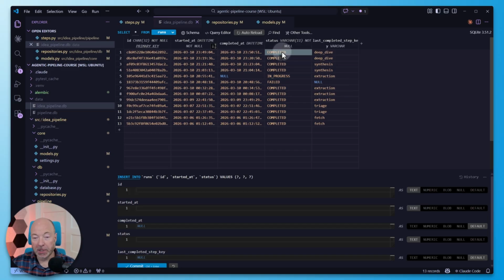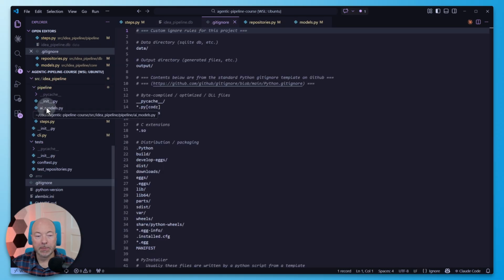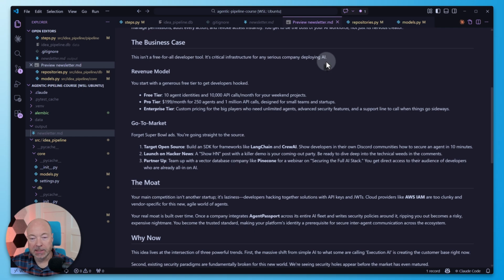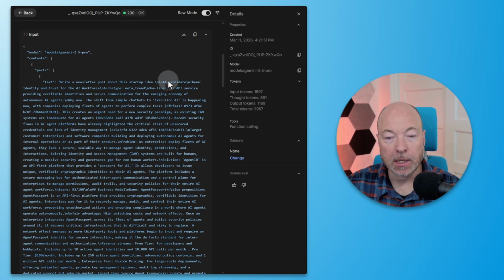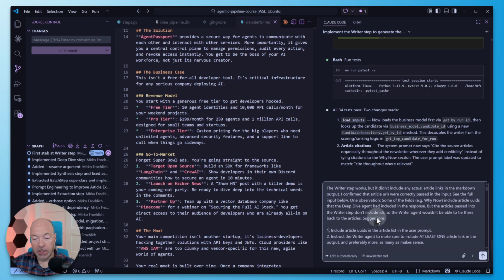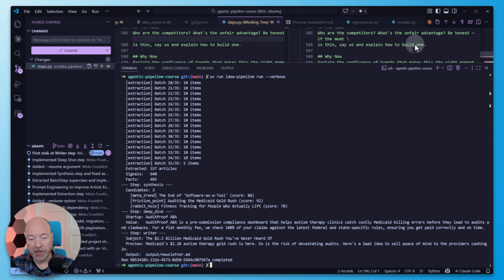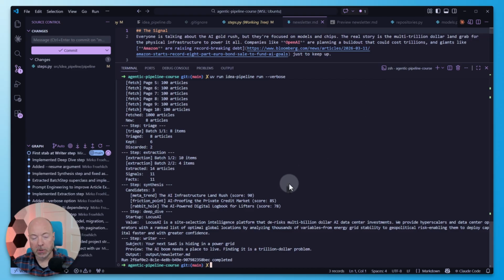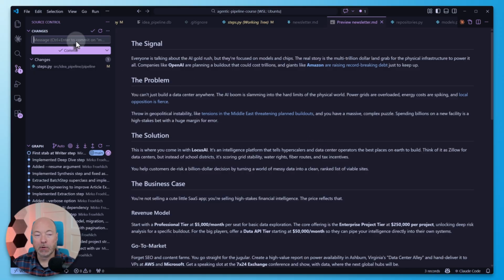Writer - First Run & Debugging (Agentic Pipeline #25)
We generate our first newsletter, then debug why it has no article links despite the URLs being present. Inspecting the actual model input reveals the cause, and we fix the citations by passing article IDs and firmly requiring inline links.